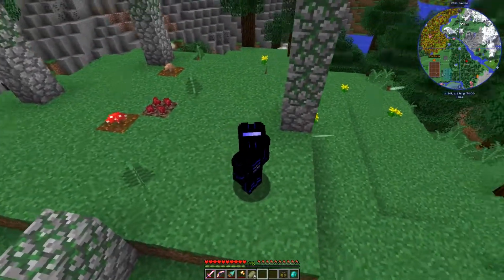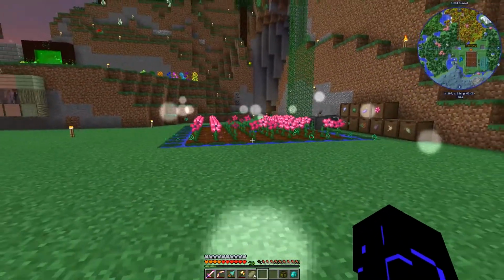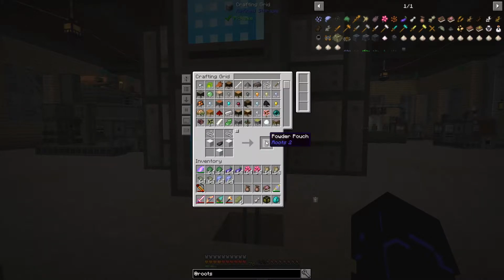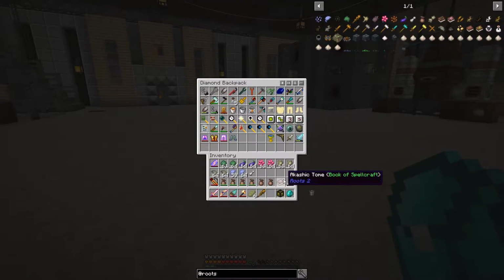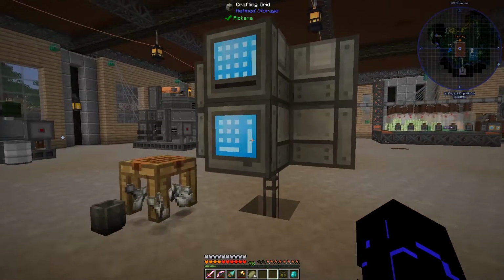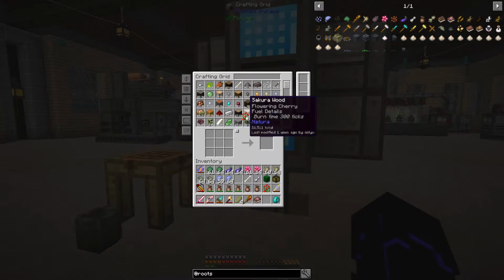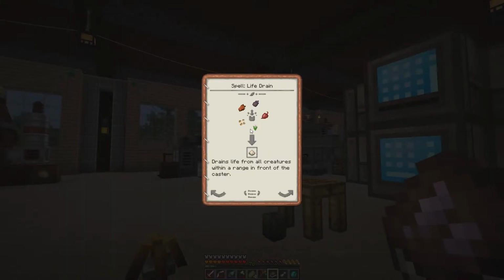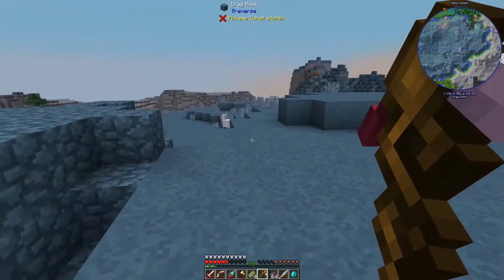FTB Revelation 52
We dig into the Minecraft 1.12.2 modpack FTB Revelation.  It's a broad pack with lots of different mods and no outlined direction.  We are free to do whatever we like.